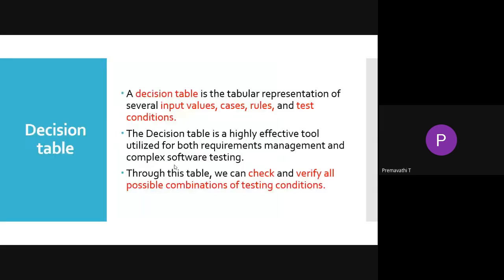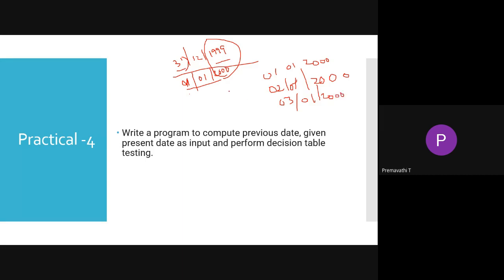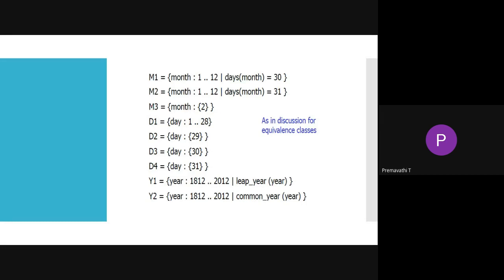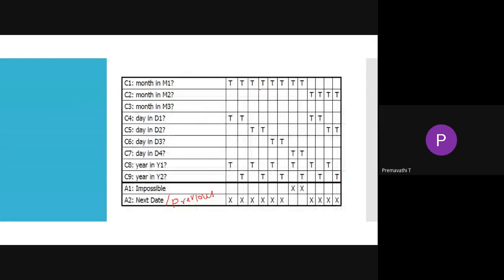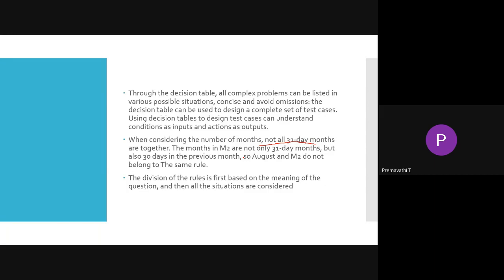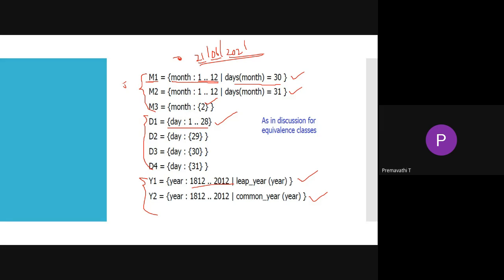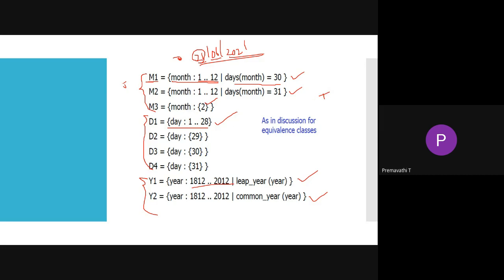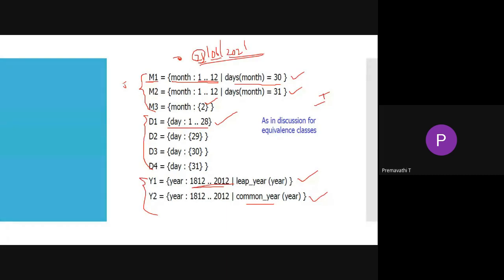7TD1_A _ST Practical - 4 PT 29.07.2021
Finding the previous date for given user input of date and perform decision table testing.